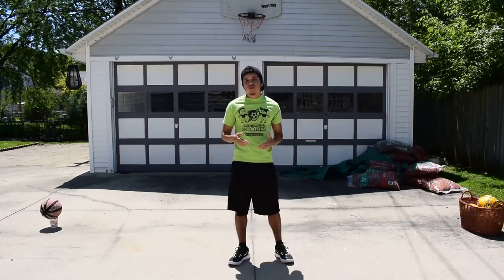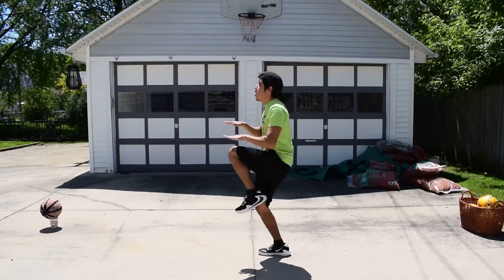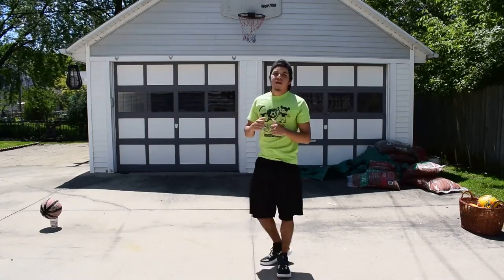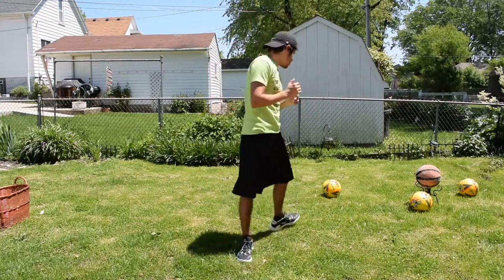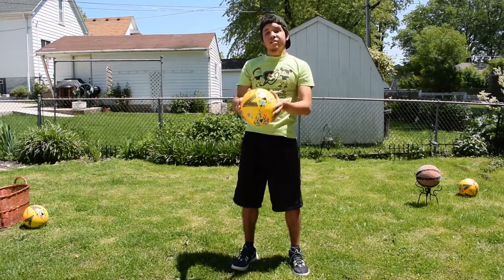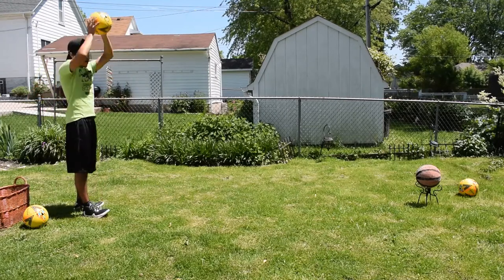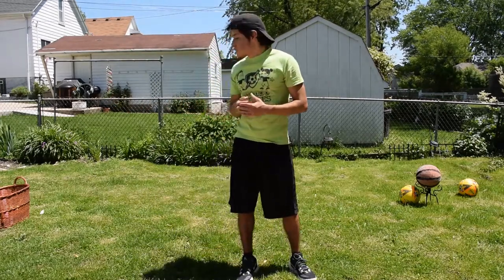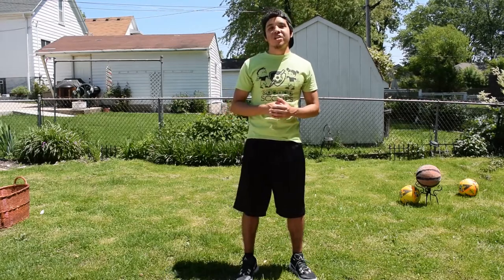SCORES At Home Session 11: Soccer Bocce Ball